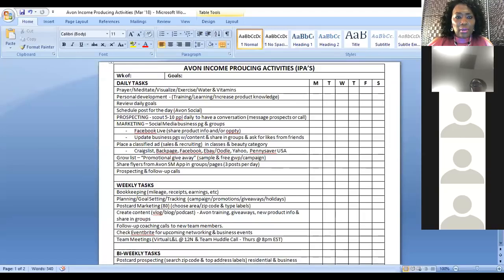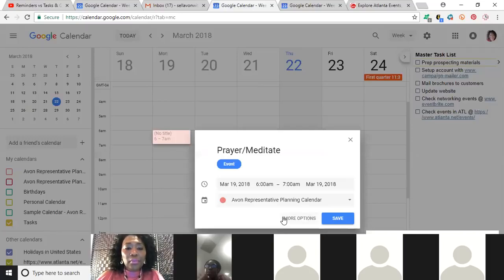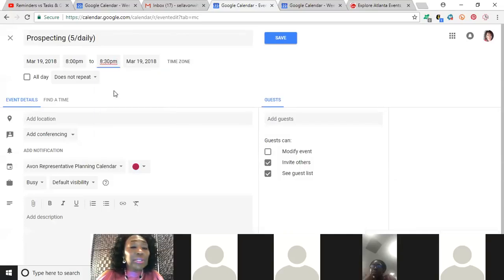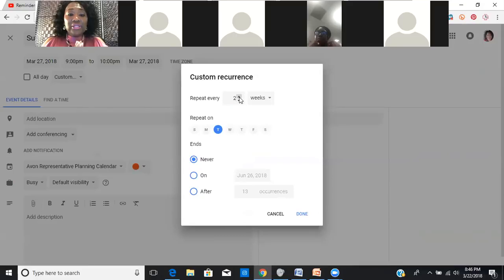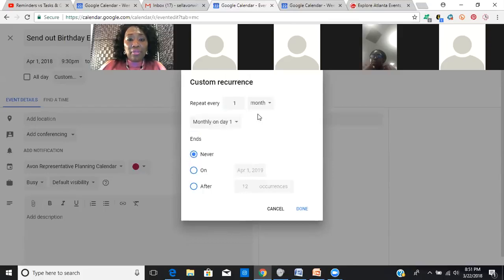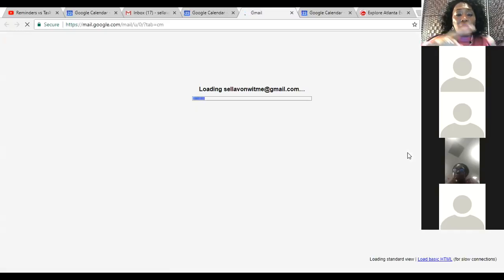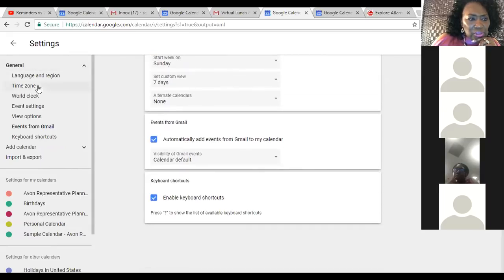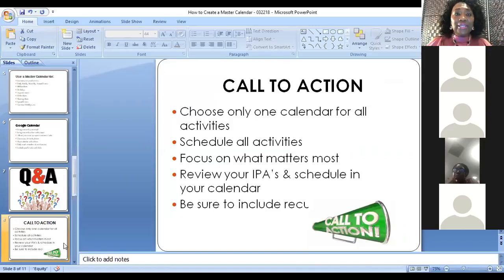How to Create a Master Calendar | Organize Your Life & Business Like a Pro!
Are you juggling too many tasks and struggling to stay on top of your schedule?

In this video, I’ll show you step-by-step how to create a Master Calendar that brings clarity, structure, and balance to your life or business.

✅ Learn how to:

Combine personal, business, and family schedules in one place

Use digital tools like Google Calendar for maximum efficiency

Set up recurring tasks, reminders, and time blocks that keep you focused

Avoid overwhelm by planning with intention

Whether you're a busy entrepreneur, beauty ambassador, or a working mom—this video will help you take control of your time and reduce stress.

To purchase products and/or become a Beauty Ambassador, please